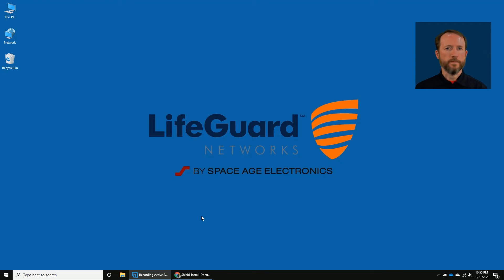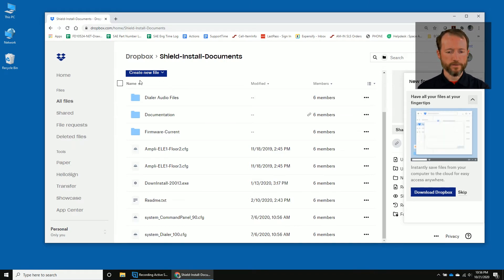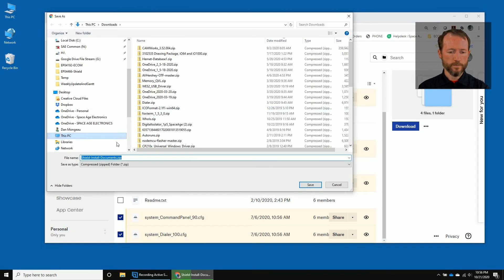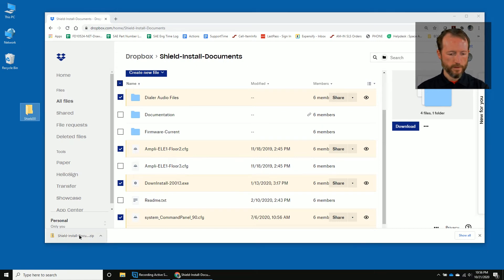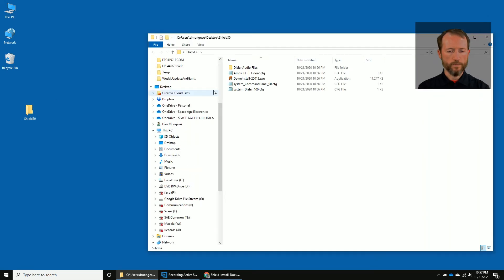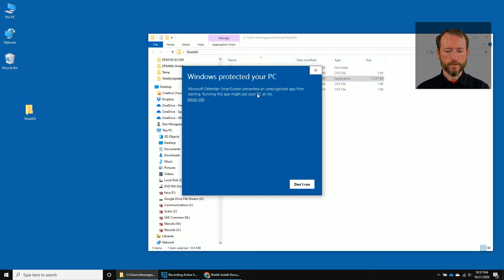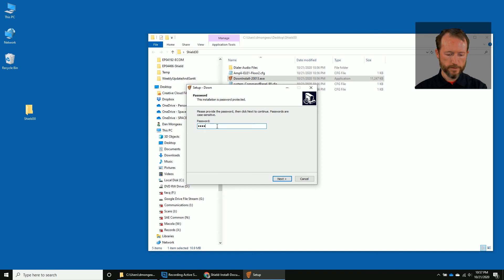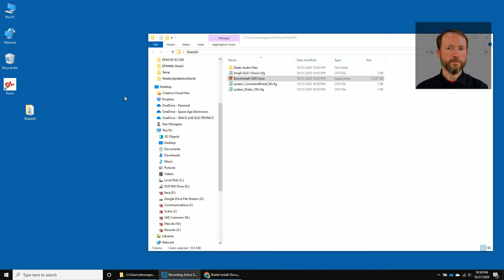Shield30 Down Program Installation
How to install the download program on your computer. This program allows you to connect to and configure the Shield30 Emergency Communication System.